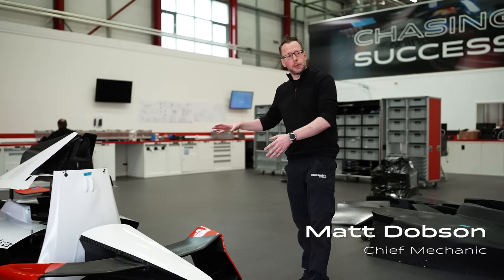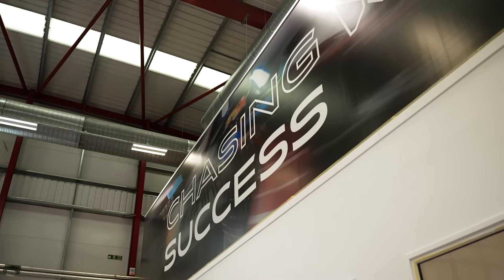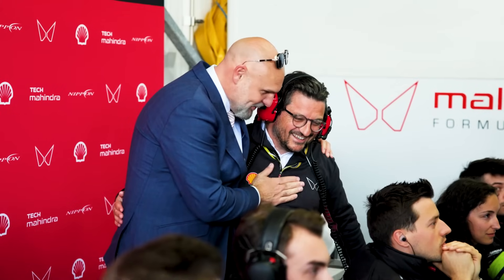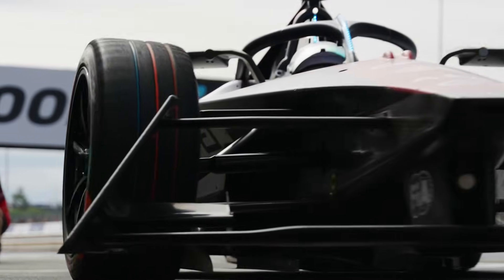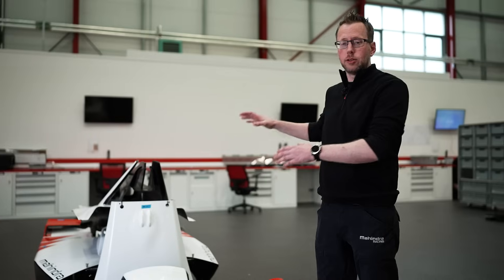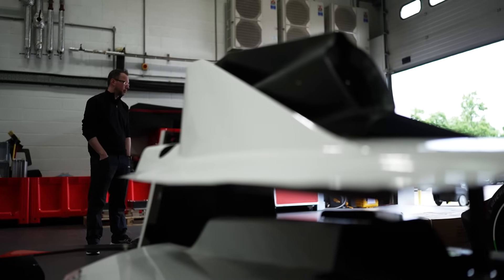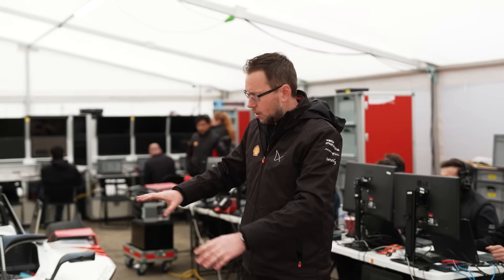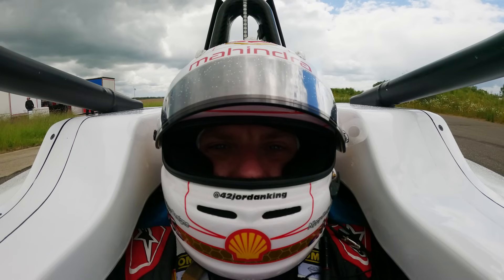The NEW Formula E GEN3 EVO Car REVEALED! Together We Rise | Episode 7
It's time to learn all about the Gen3 Evo @FIAFormulaE car! Go behind  the scenes of a test session of the new car and hear from the likes of Nyck de Vries, Edo Mortara, Jordan King, Frederic Bertrand and Formula E CEO Jeff Dodds on the Evo, which promises to be the fastest-accelerating FIA single-seater car!